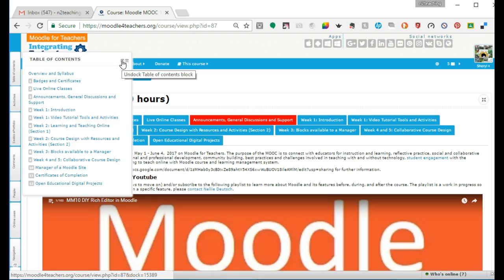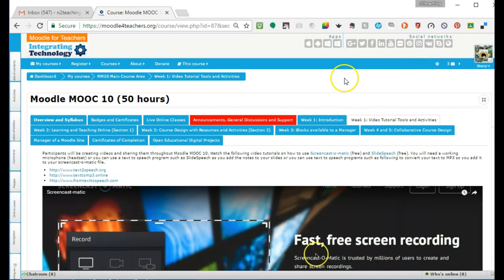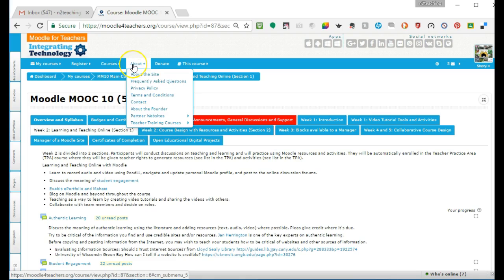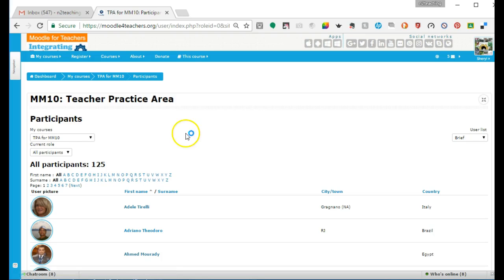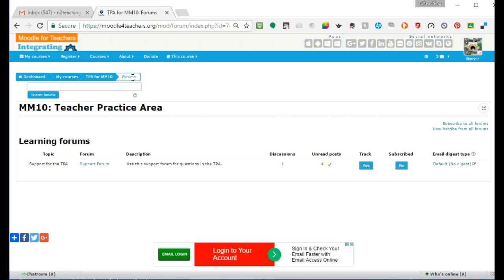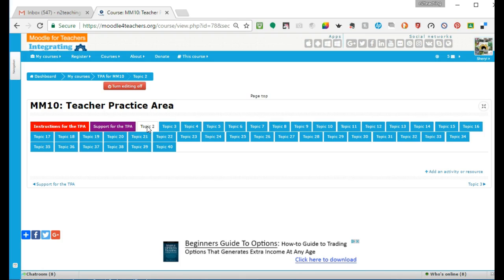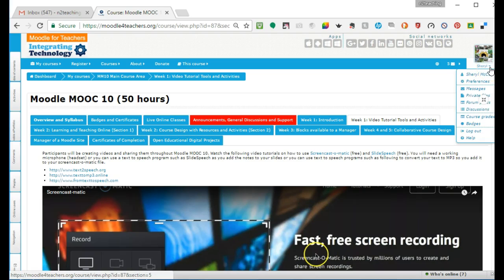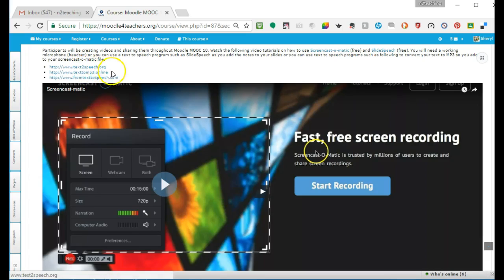MM10 Wk1video - What's up in Moodle MOOC 10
A video tutorial using Screencast-o-matic demonstrating what I see on the Moodle MOOC 10.